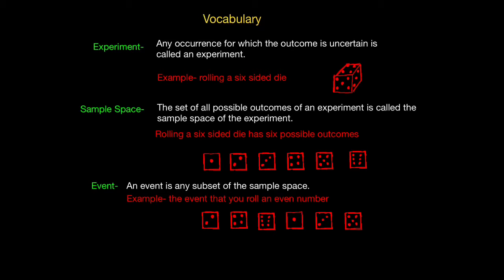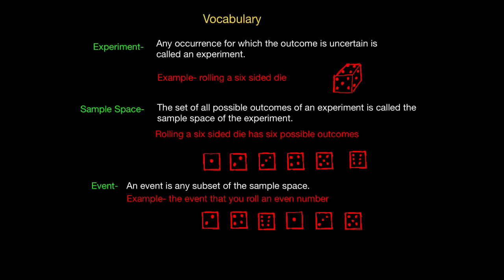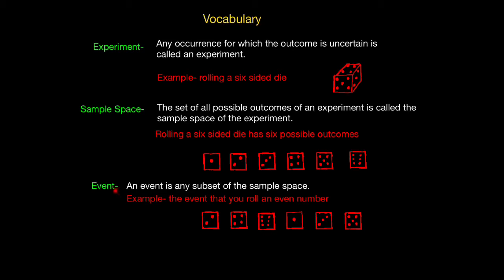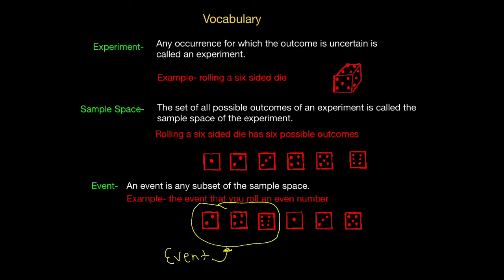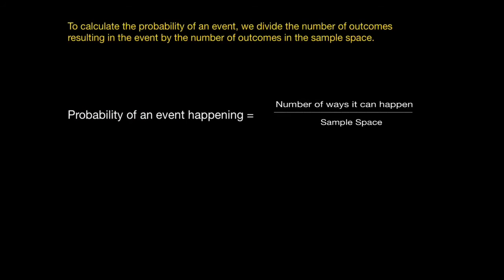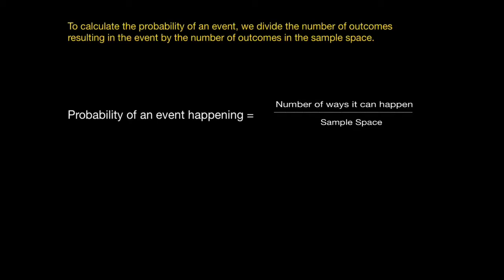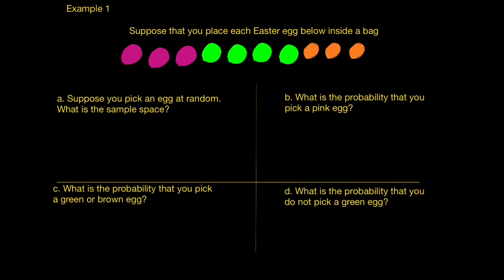L1 Intro to probability pt2